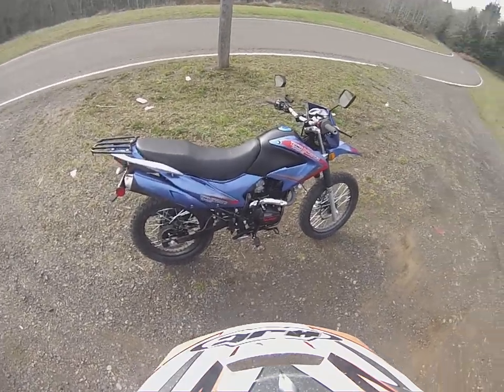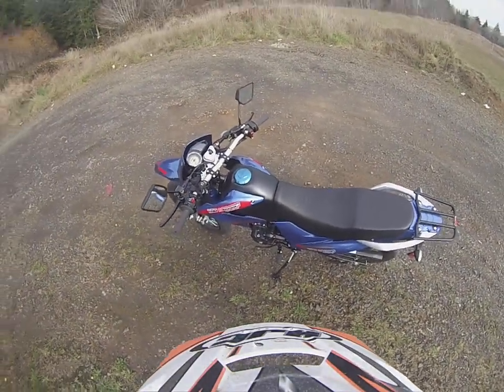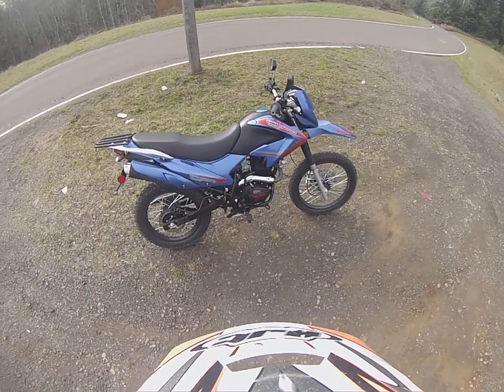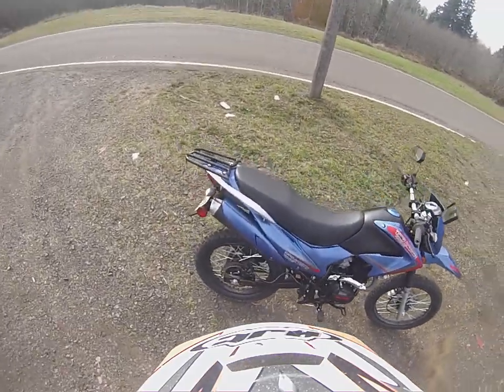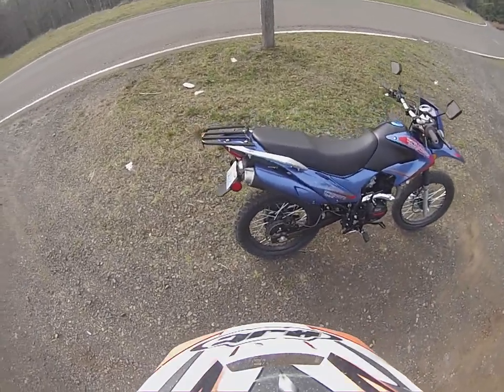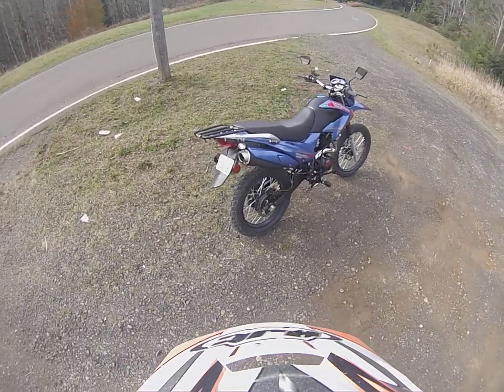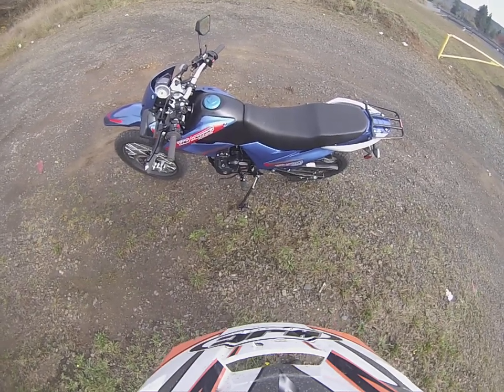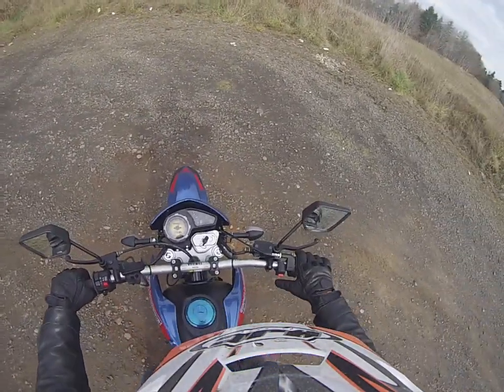TaoTao TBR7 Review & Ride (2020 model)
Recently purchased a 2020 Tao TBR7 dualsport. The bike has a Honda clone 229cc motor, 5sp, disc brakes, dualsport tires, dot lighting. The bike was $1349 delivered to my residence and took about 1 hour to assemble. Sure, its not the same high quality as a Yamaha or Honda but its also abouit 1/5 the price for a new dualsport. Its not cutting edge technology but its still great bang for the buck!